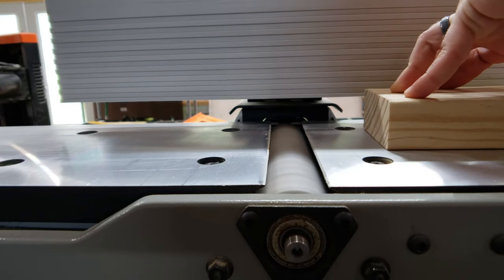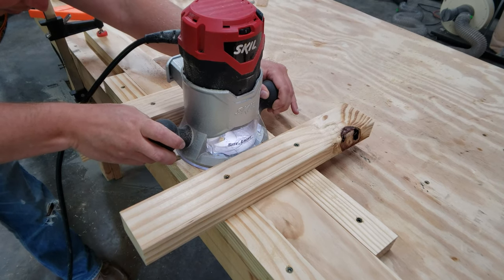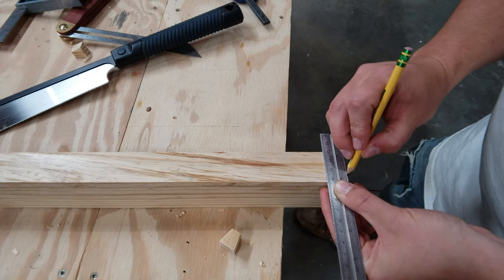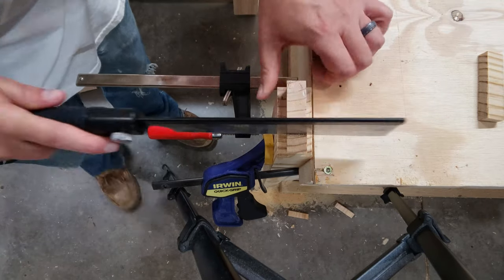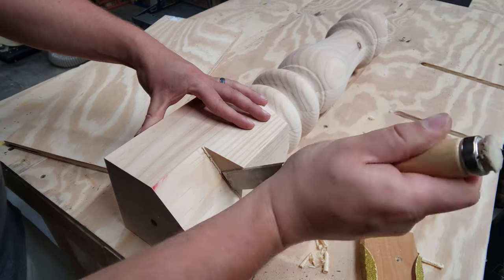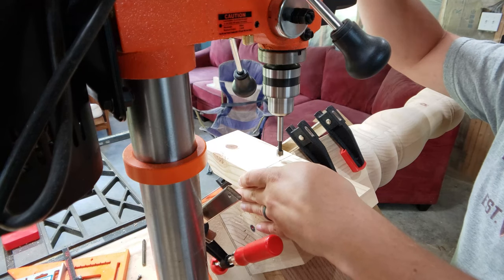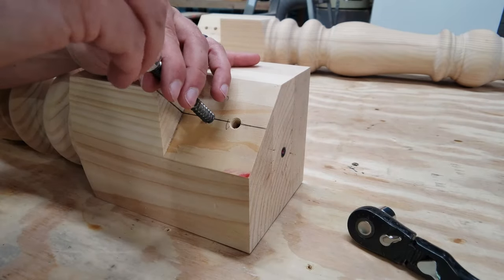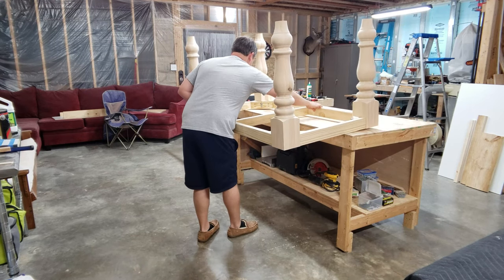Farmhouse Table Build Part 2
After a long break from posting videos due to the Covid 19 Pandemic, I have resumed production.  I had nearly finished this video over a year ago and just never finished it up.  In this video I show how I build the table base for a farmhouse table using turned legs.

I purposefully build the table in a way that the legs are removable from the table top so that the table can be easily moved into houses that have tight spaces.  Enjoy!

If you want to check out other projects I have done head over to my Instagram account @mitten.woodworks.

If you want to know more about the equipment I used in this video, check out my video on how to plane and joint rough lumber